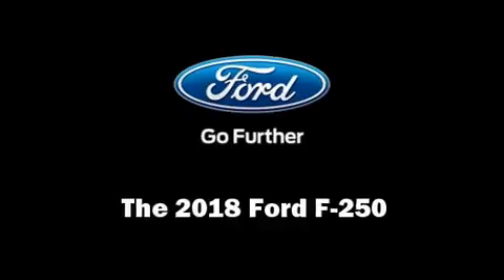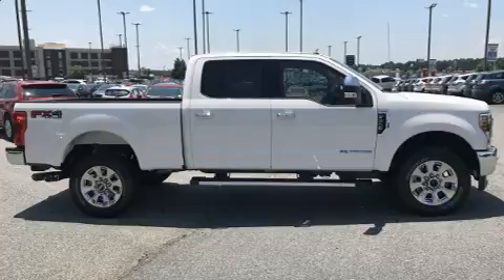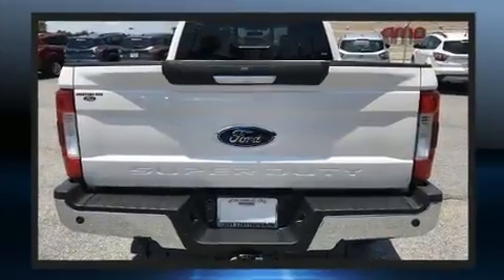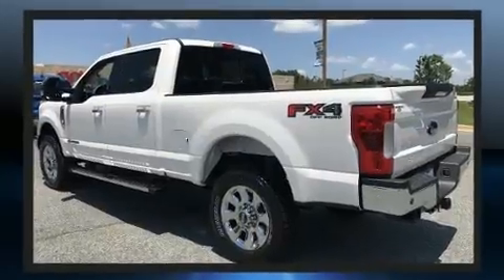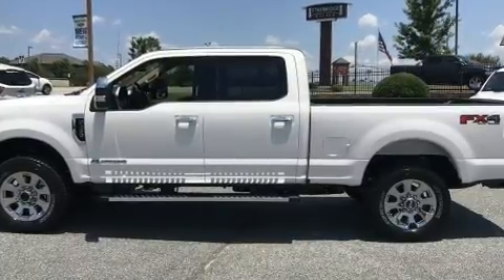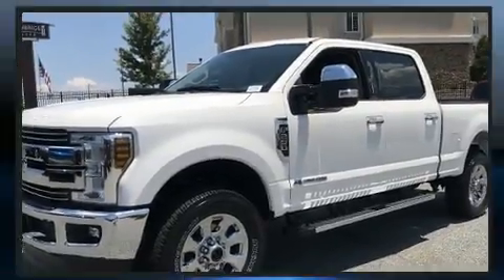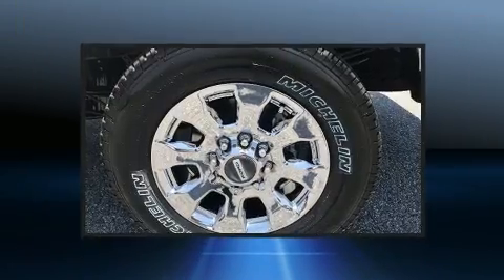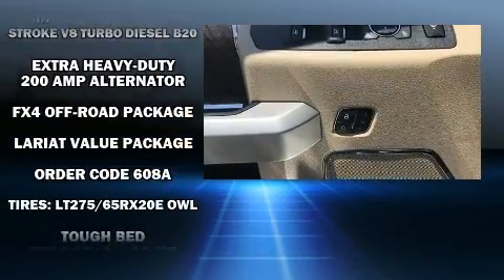2018 Ford F-250 Lariat in Columbus, GA 31904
Rivertown Ford
1680 Whittlesey Road

You can expect a lot from the 2018 Ford F-250. It features an automatic transmission, 4-wheel drive, and a powerful 8 cylinder engine. A wealth of standard features means that you no longer have to sacrifice. Like heated seats, a power seat, a rear step bumper, automatic temperature control, power door mirrors and heated door mirrors, blind spot sensor, adjustable pedals, and a split folding rear seat. In the event of a rollover collision, side curtain airbags provide additional protection for outboard seated passengers. Our aim is to provide our customers with the best prices and service at all times. Stop by our dealership or give us a call for more information.